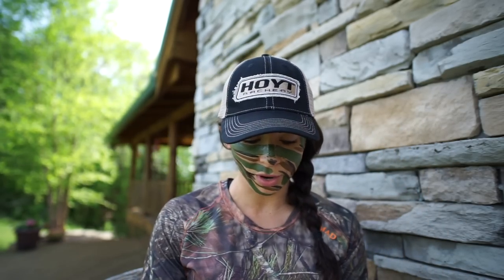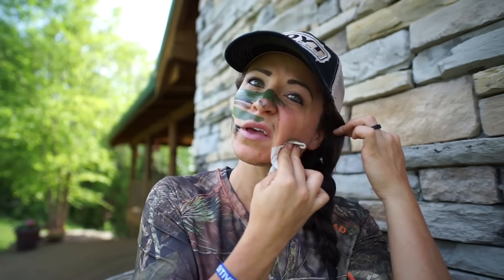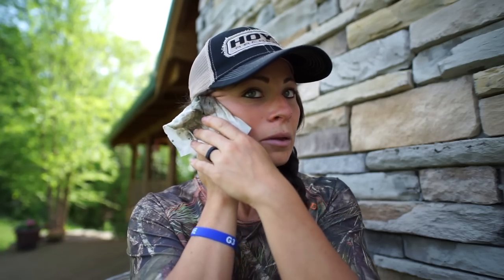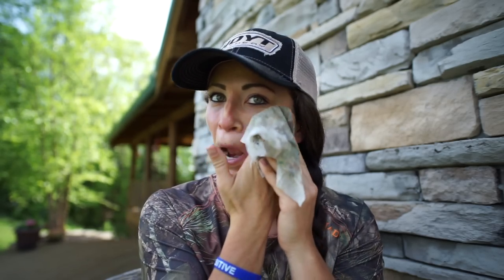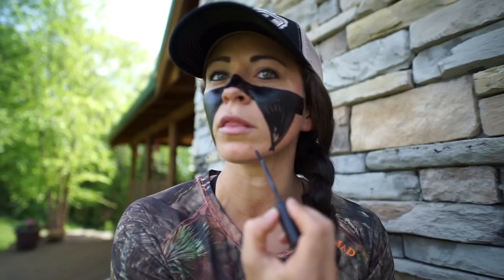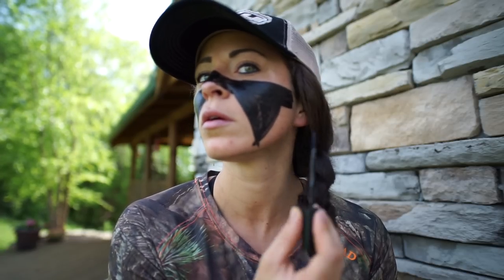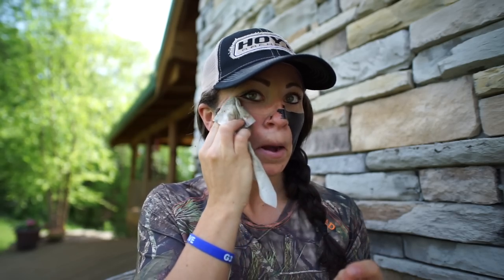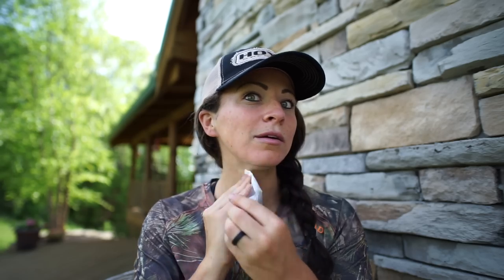Hunting Face Paint Tutorial | Sarah Bowmar | Bowmar Bowhunting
Gear List:
Bow: Hoyt Carbon Defiant
Arrow: Easton
Broadhead: rage hypodermic
Camo: Nomad
Sight: Spot Hogg Hog Father